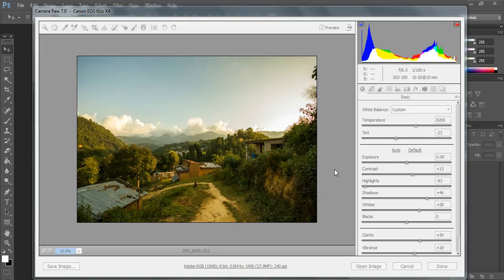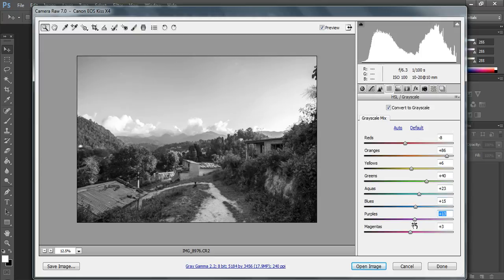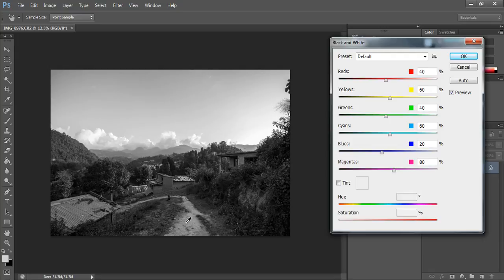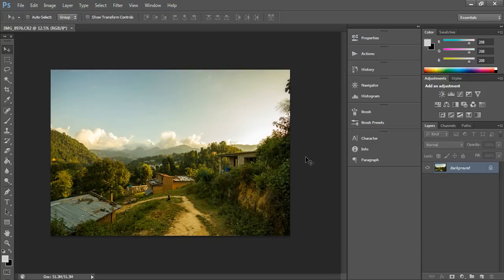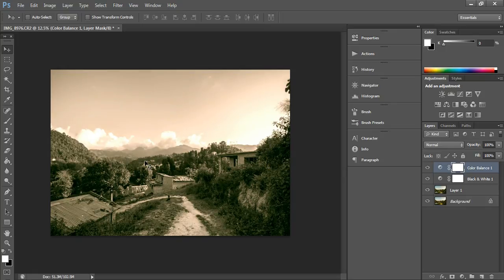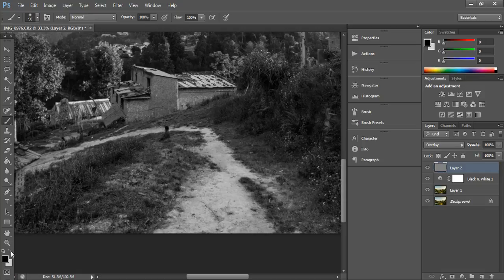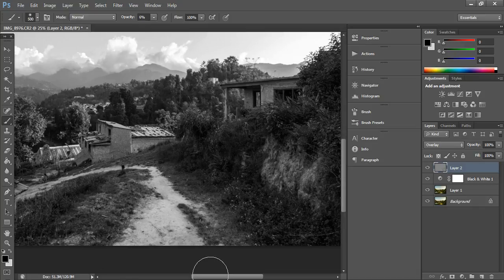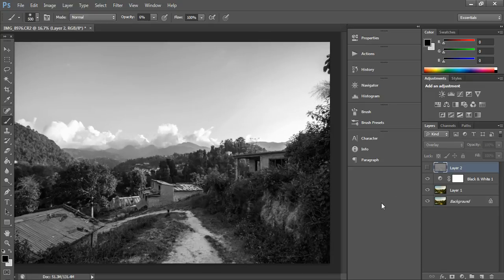Converting Photographs To Black & White + Special trick!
A tutorial about how to convert your photographs to black & white in Photoshop, as well as a special trick to really make your black and white photography stand out!!